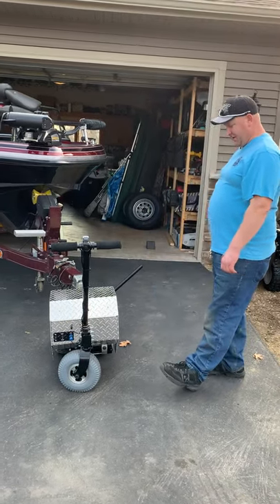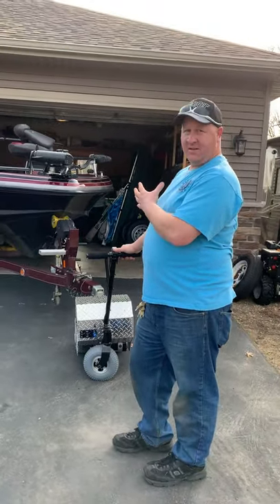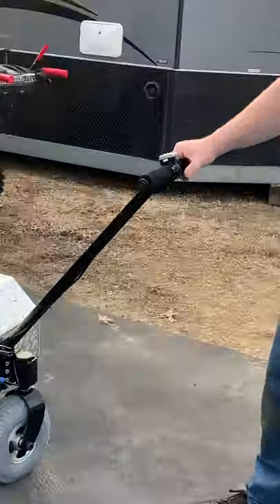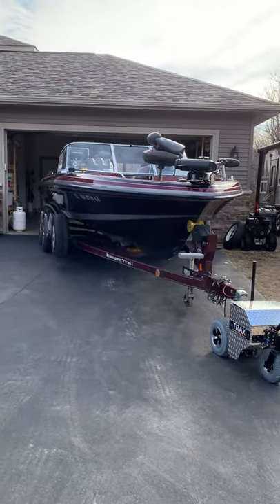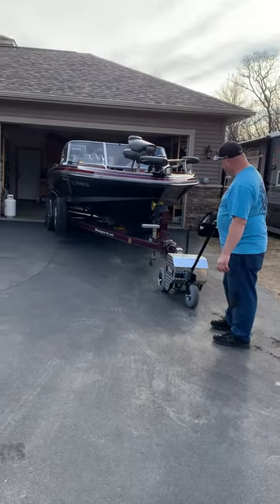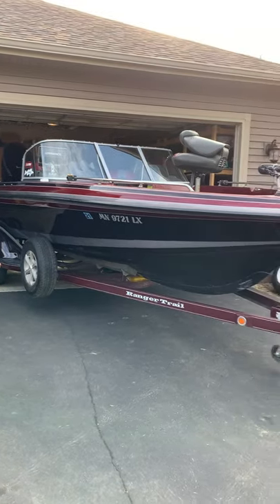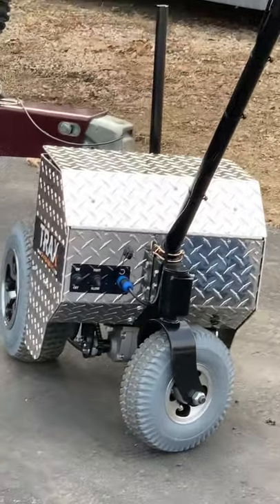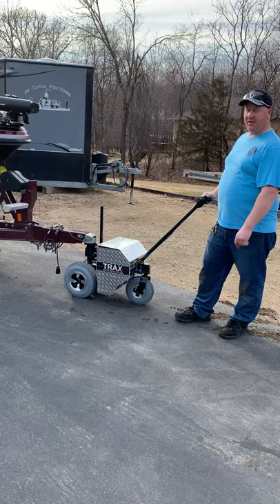Review Of Trax TX6000 trailer dolly on Ranger 621